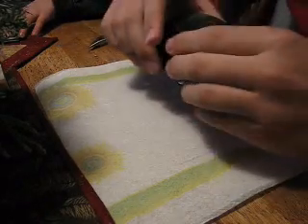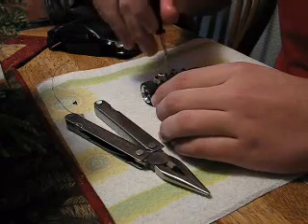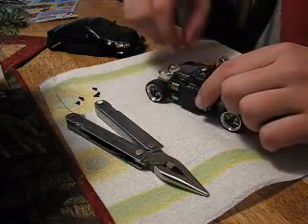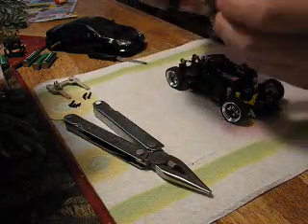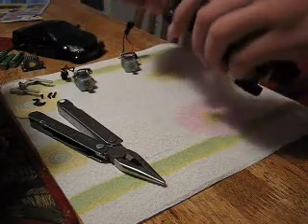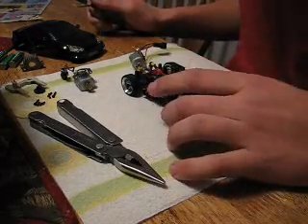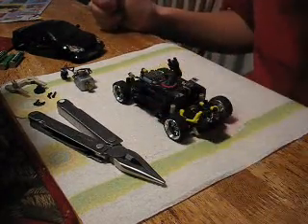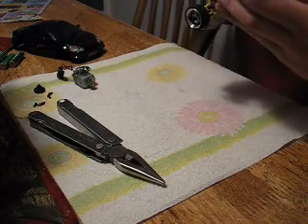XMODS motor change tutorial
how to change an XMODS motor.  **WARNING this is how it works for an origional, not one of the more recent models.  if the inside of your car doesn't look like mine, then you are watching the wrong tutorial**